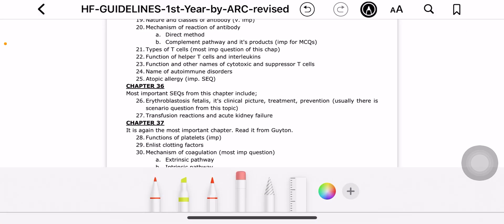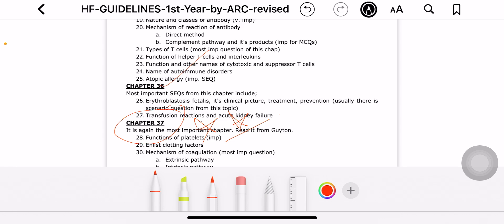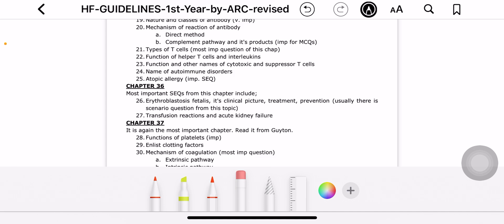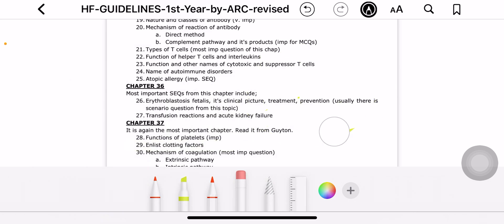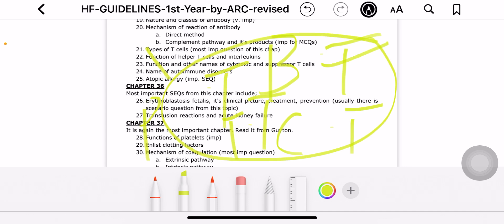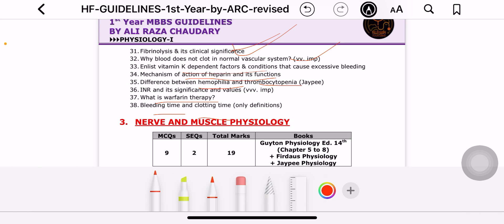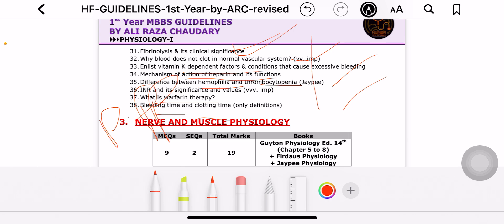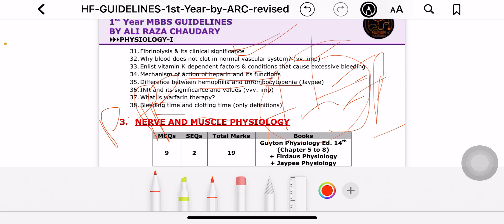Blood Physiology GuideLines Part 4 | TeleMeds Physio | UHS GuideLines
Guidelines Document Credit to Ali Raza Choudhary (Nishtar University Multan.
Mentor & Guide : Mr Kaleem Sarwar TeleMedsEdu.

Tele Medical Education is a Nationwide E-Platform for Medical Community. Student based set up working with Aim Empowering Medicos Professionally & Digitalizing Medical Education across Globe.
Visit * TeleMedsEdu * Accounts to Get complete Description. 💫✨

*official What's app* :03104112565